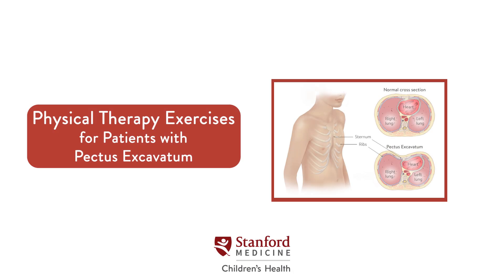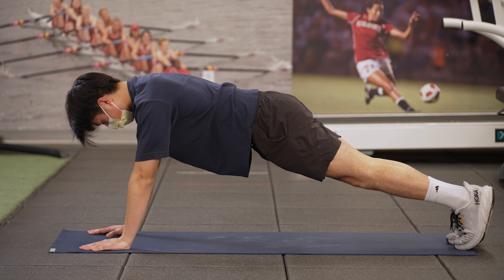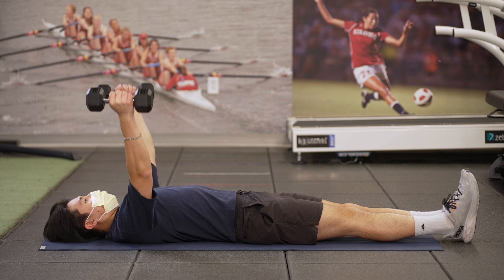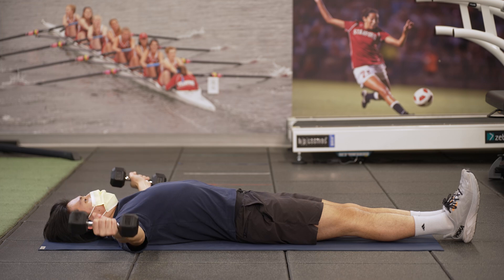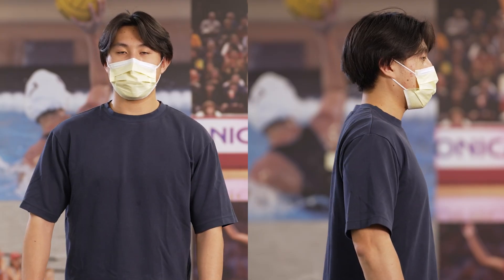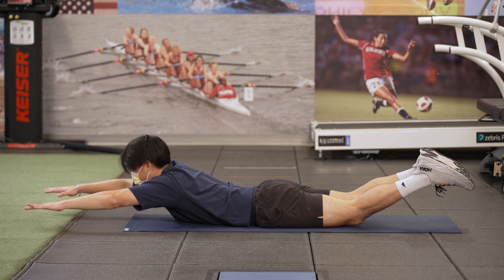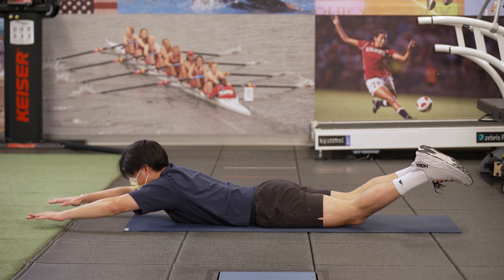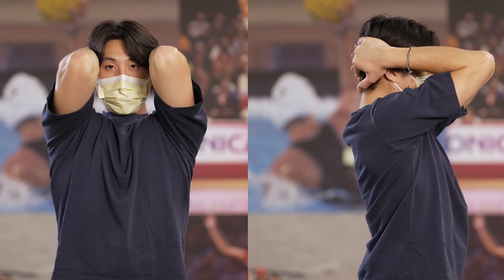Physical Therapy Exercises for Patients with Pectus Excavatum - Stanford Medicine Children's Health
This video demonstrates several exercises for patients with pectus excavatum that may help slow the progression of their chest wall depression.